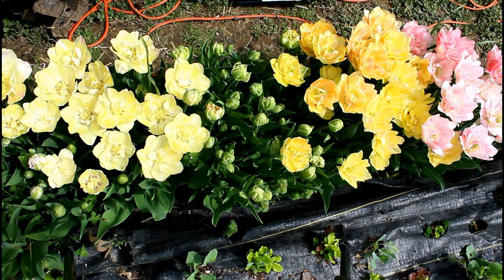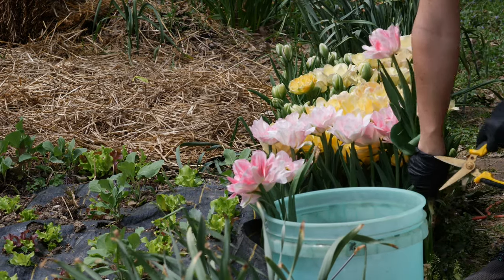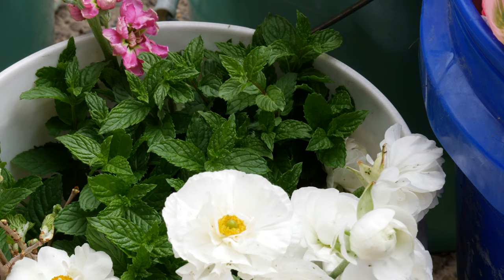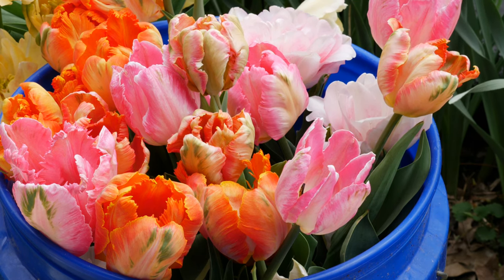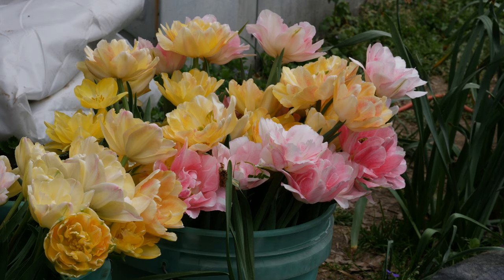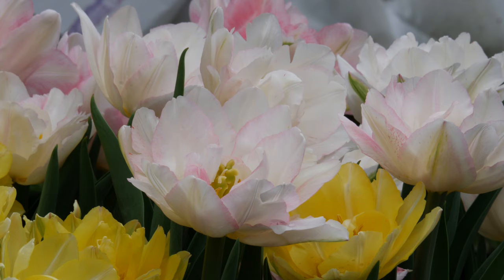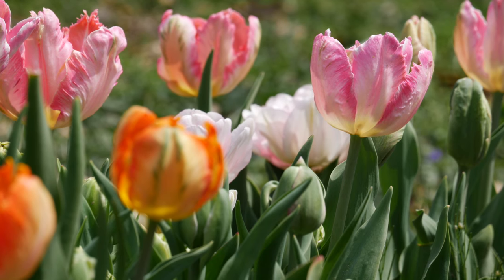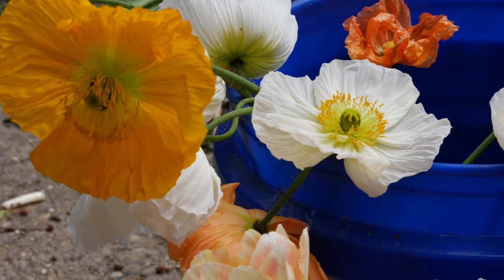First Cut Flower Harvest of the Season - April Tulips and Icelandic Poppies